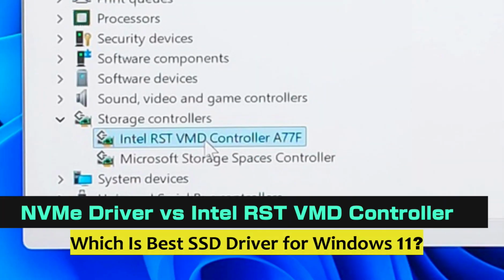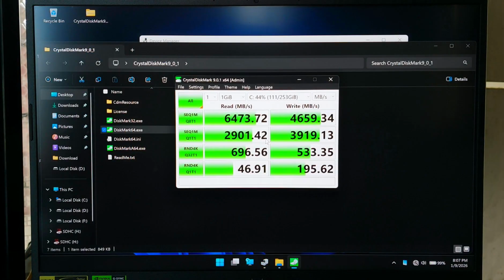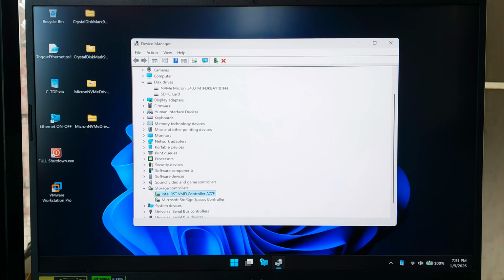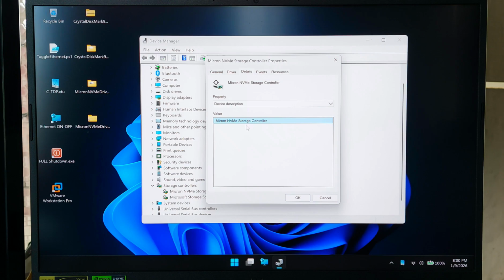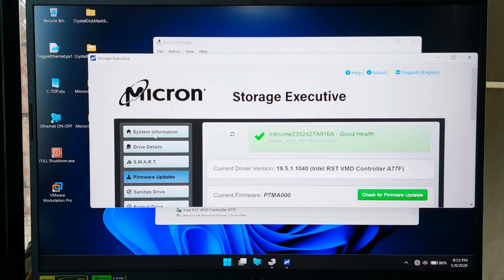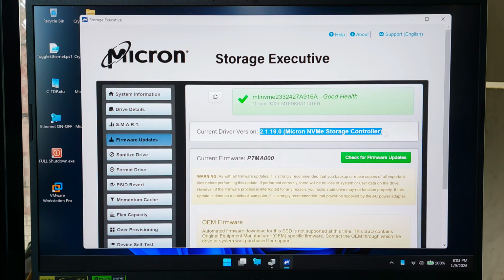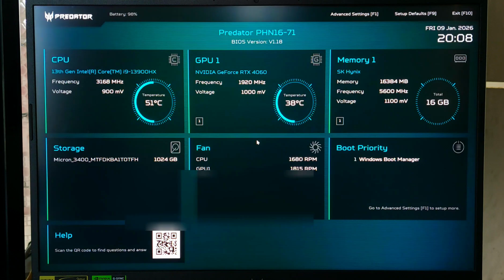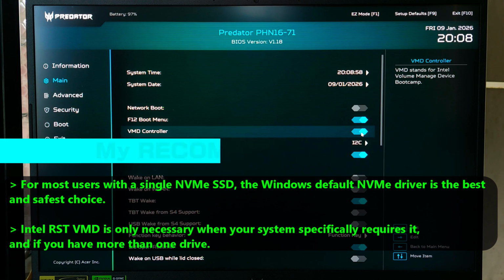NVMe Driver vs Intel RST VMD Which SSD Driver Is Best for Windows 11 ✅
Are you confused about NVMe drivers and Intel RST VMD Controller on Windows 11?

In this video, we explain in simple terms the difference between Intel RST VMD Controller and standard NVMe drivers, and help you choose the right SSD driver for your Windows PC.

🟢 Many users face issues like:
SSD not detected in Device Manager
Slow NVMe SSD performance
Confusion between Intel RST and NVMe drivers
RAID or VMD settings in BIOS

✅ We cover everything you need to know:
What is Intel RST VMD Controller and when it’s required
How NVMe drivers work for all SSD brands like Samsung, WD, Crucial, Kingston, Seagate, and Sabrent
How to check if your system needs Intel RST or NVMe driver
Tips to avoid boot failure or missing SSD
Best practices for Windows 11 and Windows 10 SSD setups

If your SSD is not showing up or you want maximum performance from your NVMe SSD, this video will guide you step by step.

Note: Most users with a single NVMe SSD should use the Windows default NVMe driver, while Intel RST VMD is only needed if VMD or RAID is enabled in your BIOS.